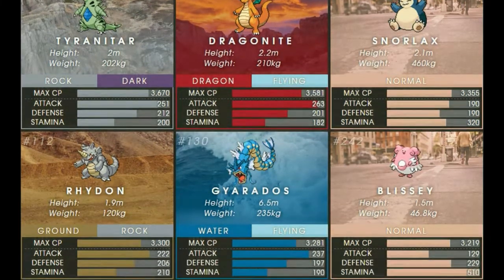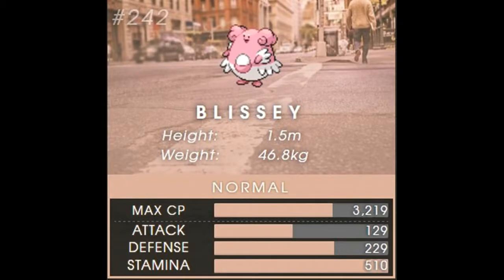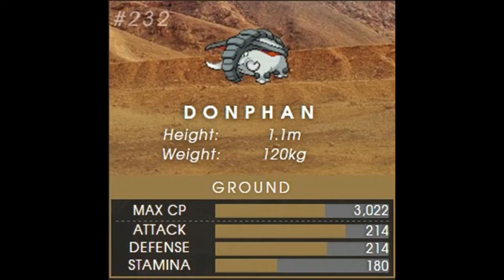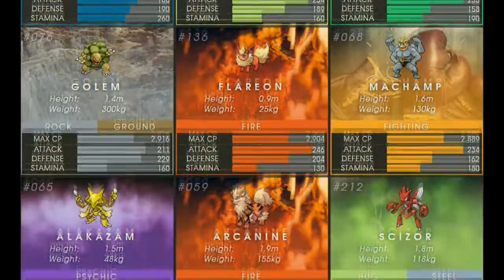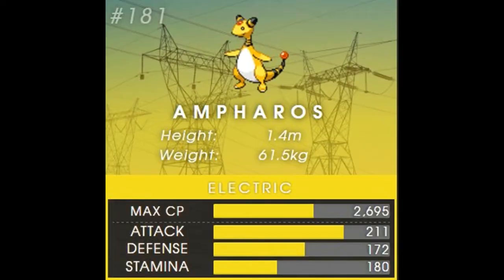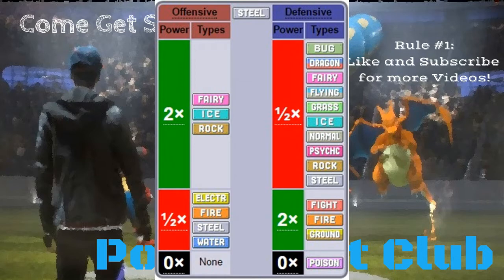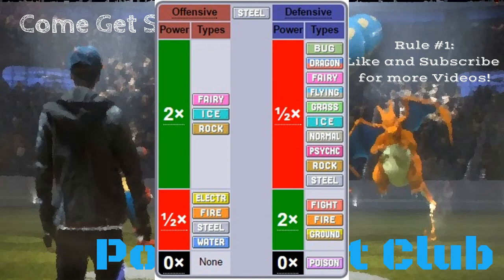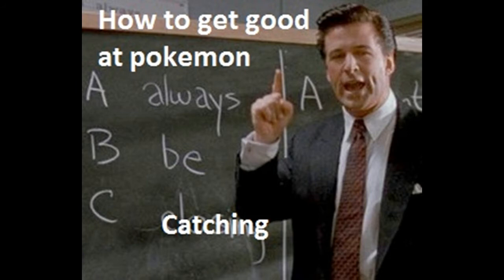BREAKING NEWS: Pokemon Go Generation 2 Top Tier Shake-up!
Welcome Trainers!  Today I'm bringing you Everything we know about the Best Pokemon coming in Generation 2 and their (likely) stats, so that when Gen 2 goes Live you'll know everything you need to be able to battle with the best of them!

Damage Modifiers in Pokemon Go are:
Super Effective: 125%
Not Very Effective: 80%
Here's a link to a overall Type Effectiveness Chart for Pokemon Go

Filming Credit to Alex Cain

Boxcat Games: Epic Song, Victory!
Alpha Brutal: Epic Song
Vena Cava: TOHKA (feat. Raya)
Lorenzo's Music: I Just Wanted to Say (SRO Remix)